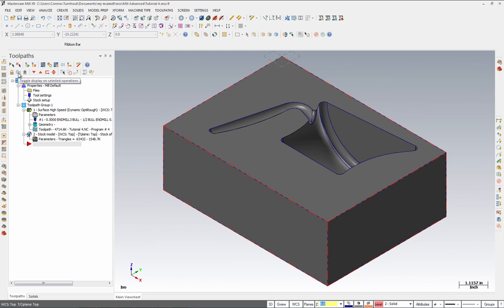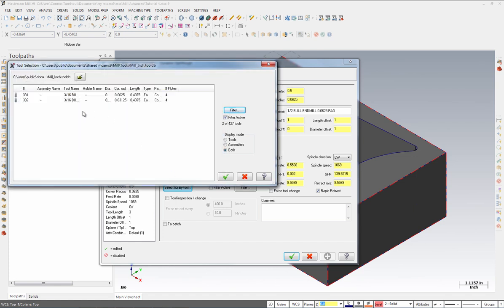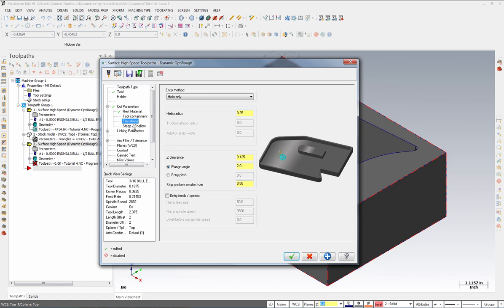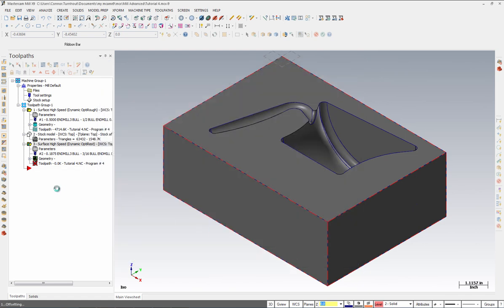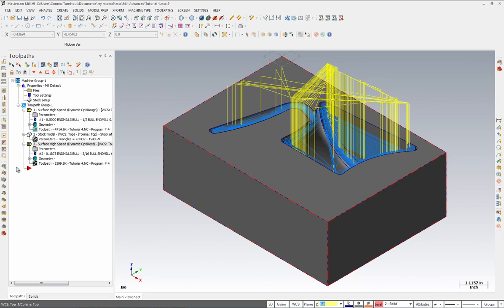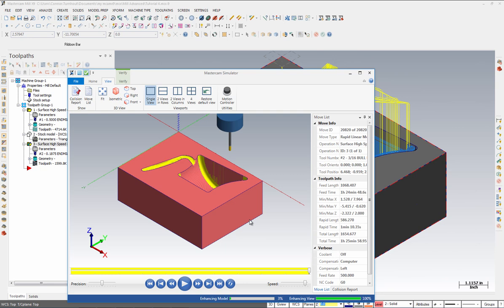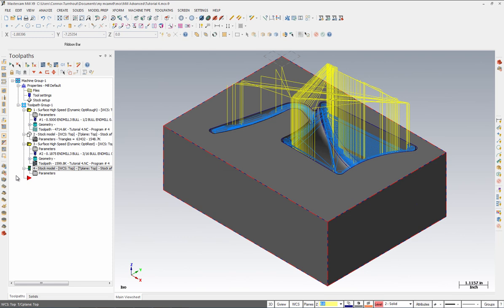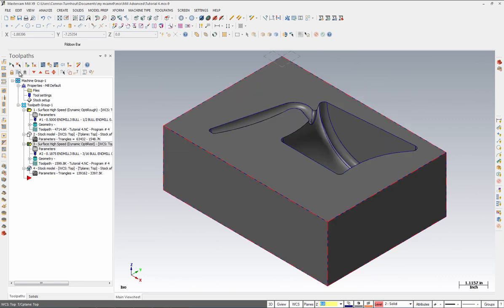4 OptiRough and Stock Model